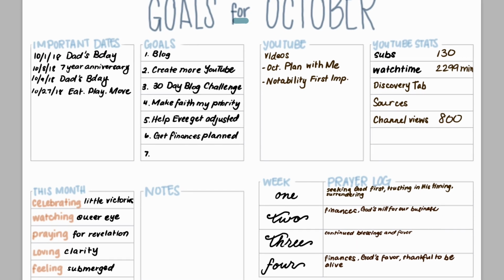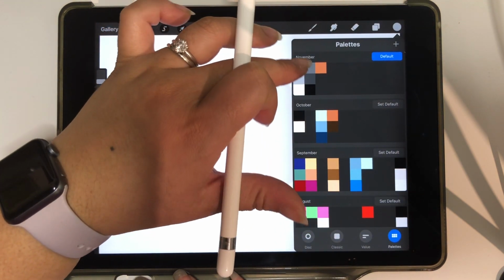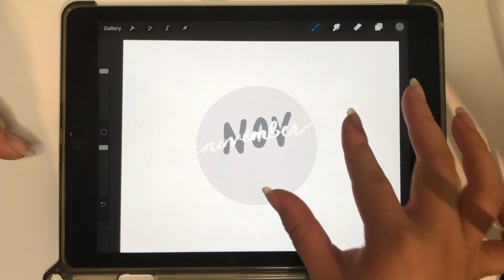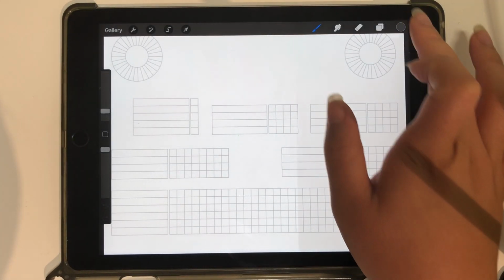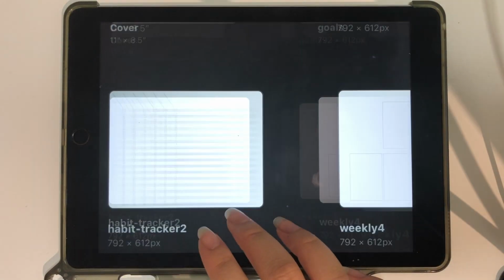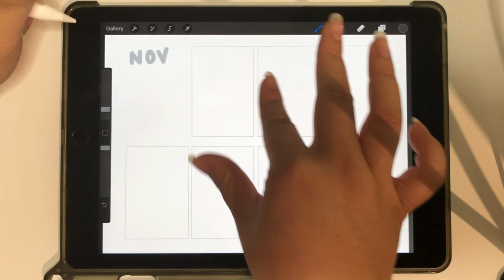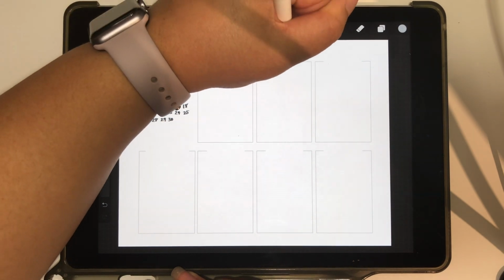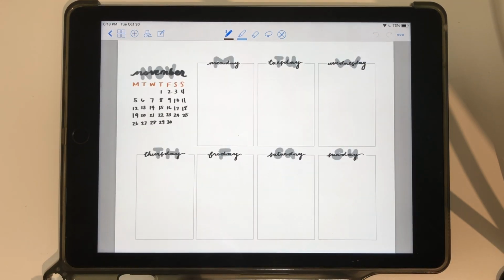Plan With Me - November 2018 Digital Bullet Journal Setup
So excited to share this Plan with Me video with you for the month of November! I'm carrying October's digital bullet journal theme into this month - modern and minimalist, light and airy, clean and simple. This time I created a monochromatic look for my digital planner in gray tones with a little hint of orange.

You can get monthly spreads and blank templates in my Etsy shop

Be sure to share you creations with me on social media! Would love to see what you create!

About Carissa:
Carissa is an entrepreneur that runs multiple small businesses. Her goal is to share her journey as a business woman by sharing tools to help entrepreneurs succeed and inspire them to dream big!